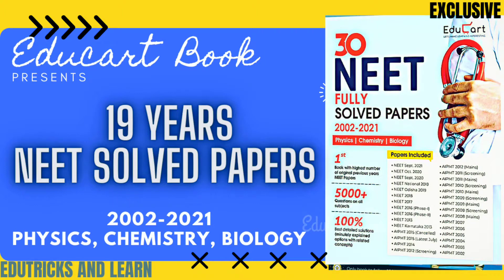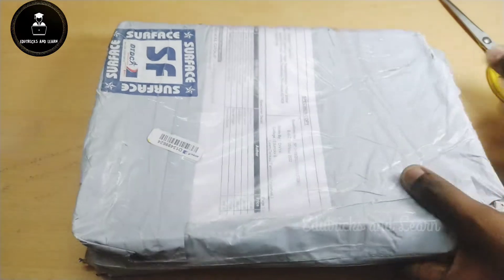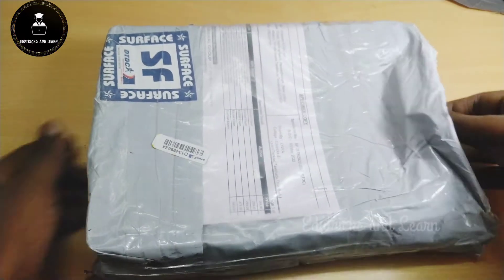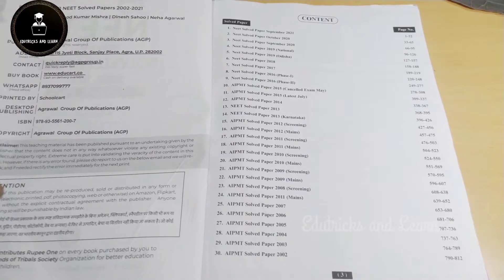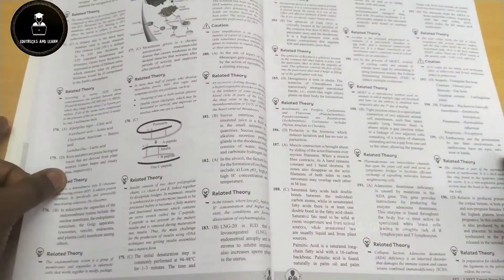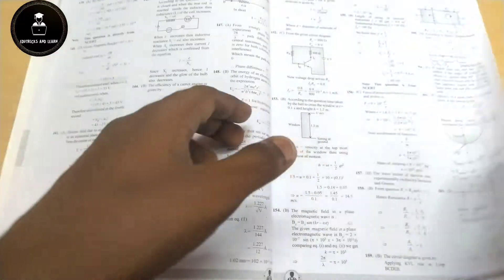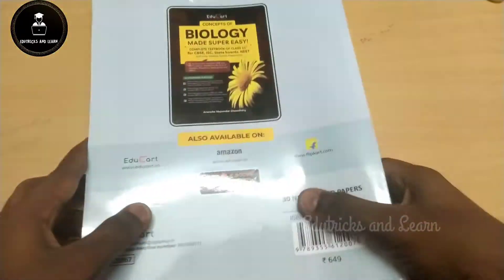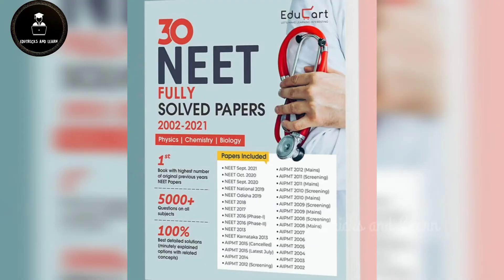NEET PREVIOUS YEAR PAPER || Educart Neet Solved Papers || 2002-2021- 19 Years Paper | Edutrickslearn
Hi friends ,how are you.

In this video, I shown the full review of EDUCART  book of 30 PREVIOUS YEAR SOLVED PAPERS

TO BUY THIS BOOK ,CLICK THE LINK HERE

Amazon